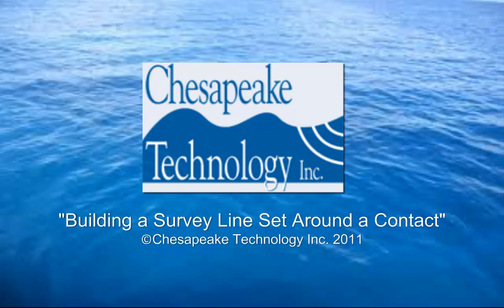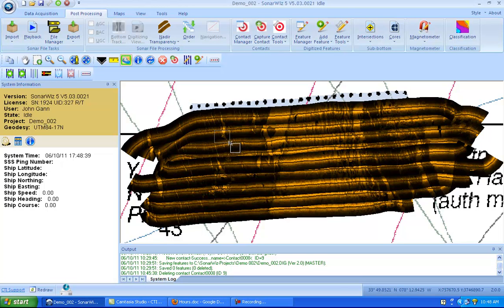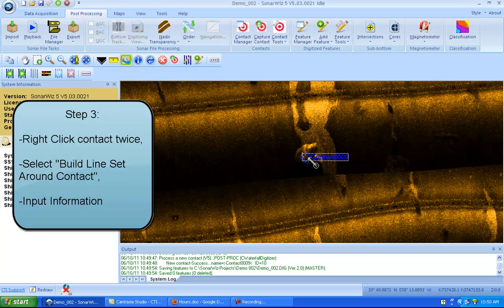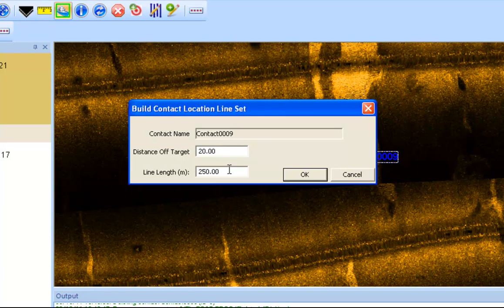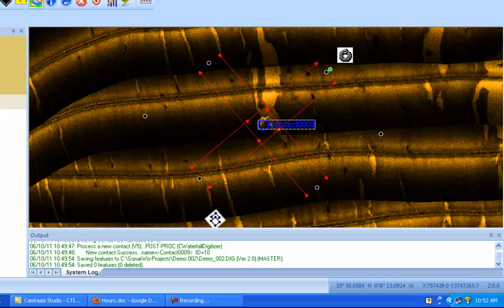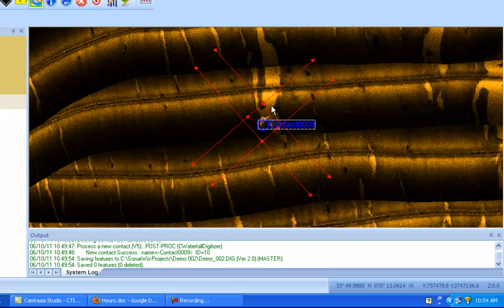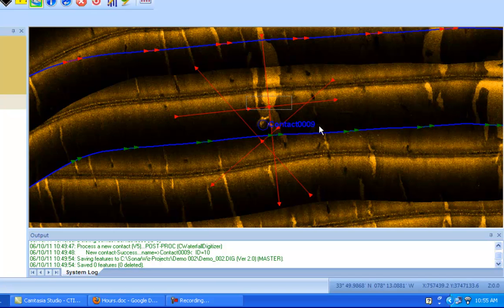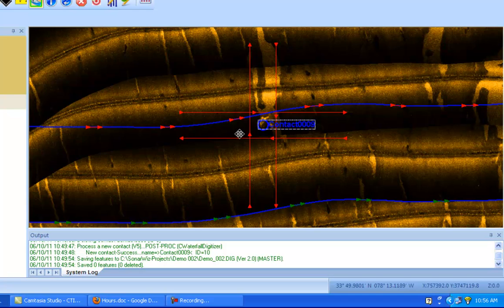REVISED: Building a Survey Line Set Around a Contact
Explains the new shortcut within SonarWiz 5 to creating a Survey Line Set grid around a contact